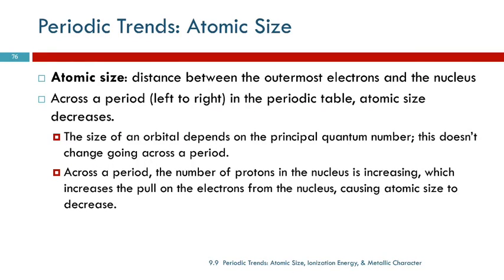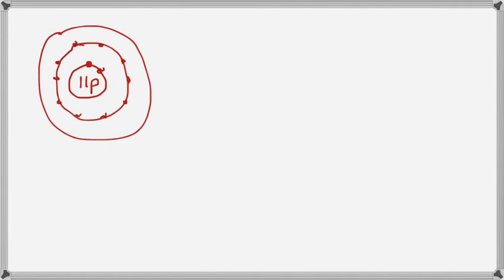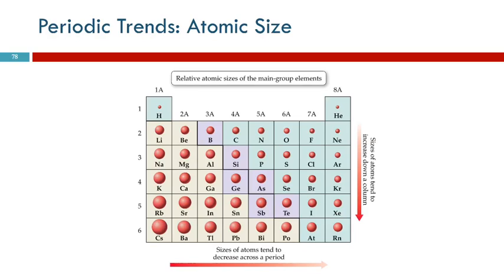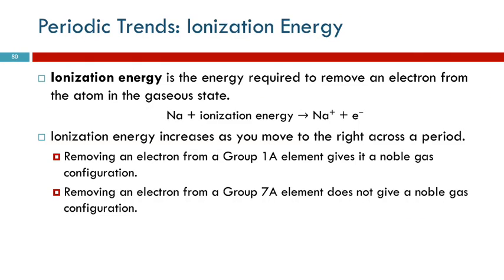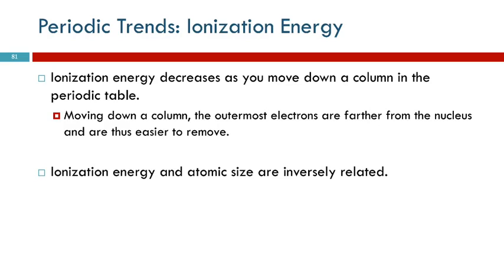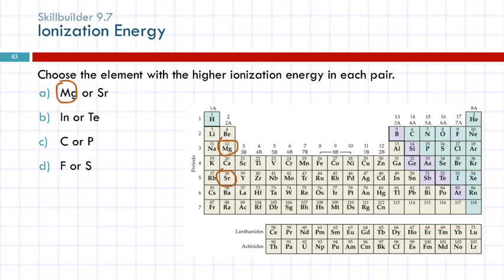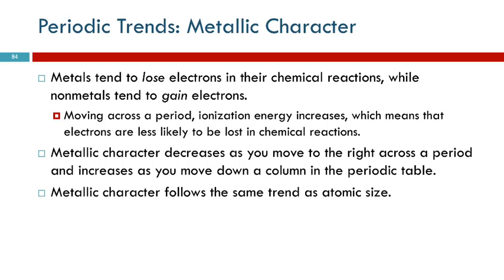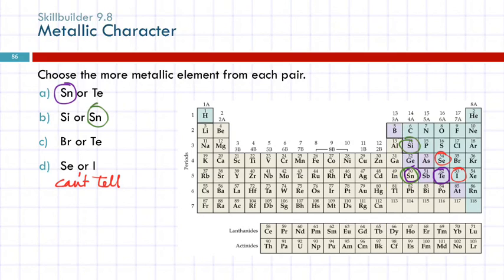9.9 Periodic Trends